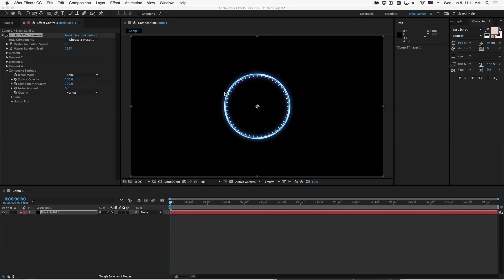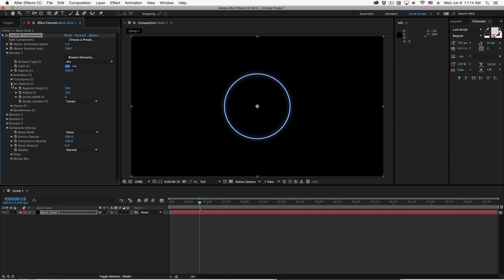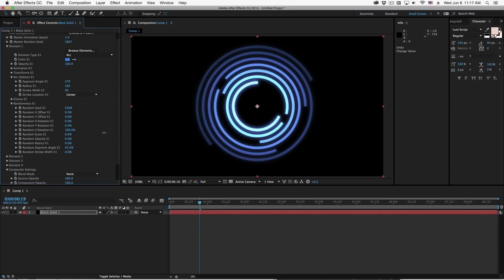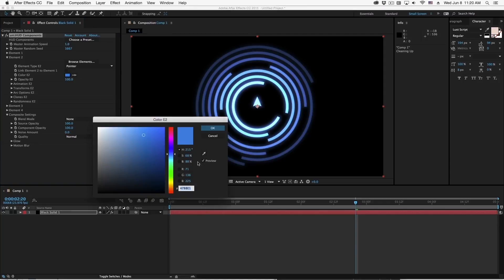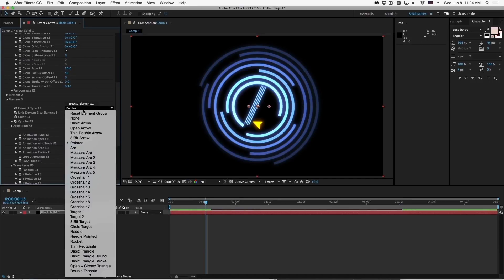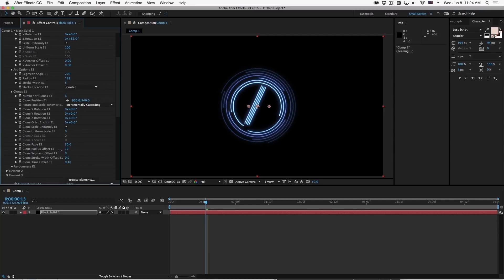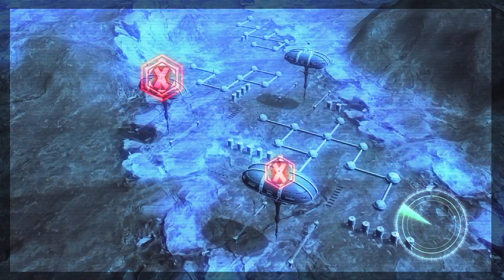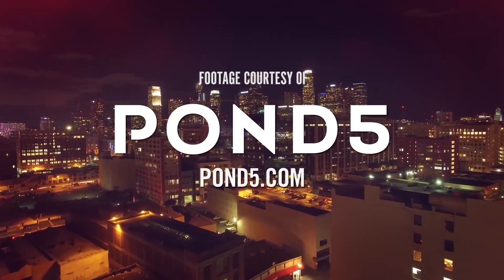Getting Started with Universe HUD Components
Quickly add animated Heads Up Display elements into your motion graphics, interface animations, and visual effects shots.